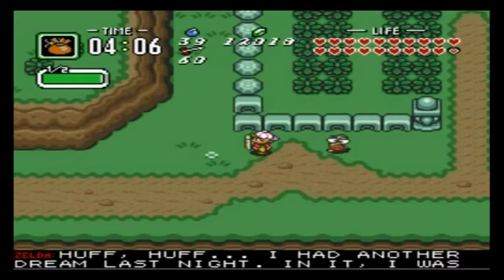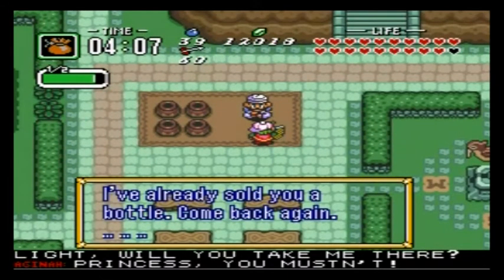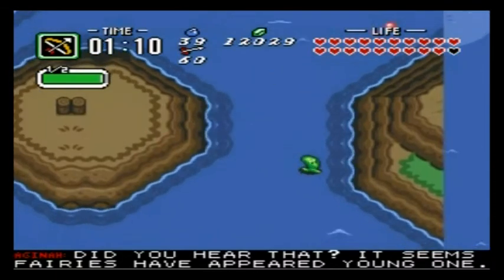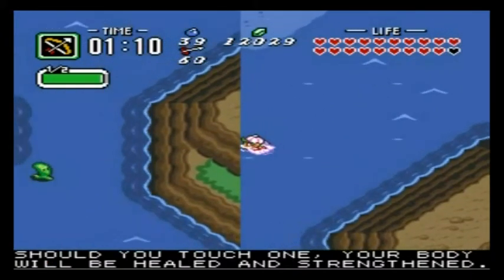The Legend of Zelda: The Ancient Stone Tablets [Satellaview] - Bonus: Thanks, tricks and glitches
The commentary audio is a bit off-pitch for reasons I can't fathom. Oh well, Barry (White) Yack isn't too unintelligible, I suppose.

Like Part 5 of my Road Rash Level 5 playthrough, this video is all about you, the viewer. In it, I seek to answer/elaborate upon comments left in the past four weeks of this gargantuan Harry Yack playthrough, and I *think* I got just about everyone that did leave a message. A huge thanks to all that watched, those still watching and those that will watch in the future.

View this as a DVD extra, if you will, that demonstrates some of the hidden secrets you may have missed the first time round, such as that woman in Kakariko that can be turned into a fairy. There's also a few tips on how to become the ultimate Ancient Stone Tablets glitchmaster, and since the game is filled with them I recommend you give it a try. You never know what you'll...

...find!